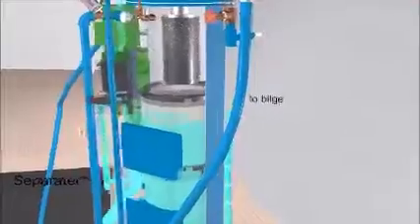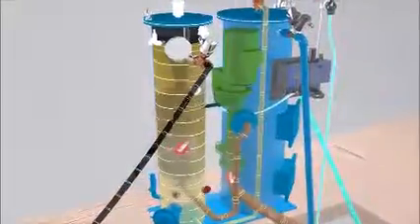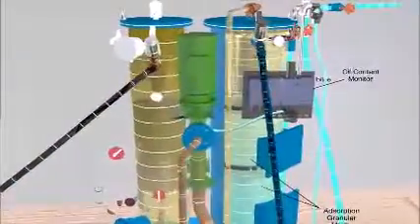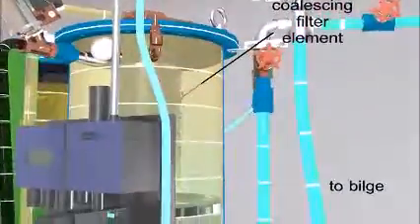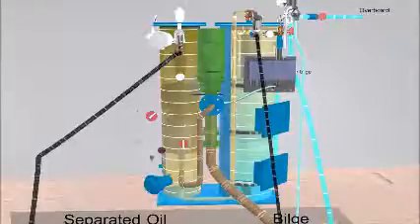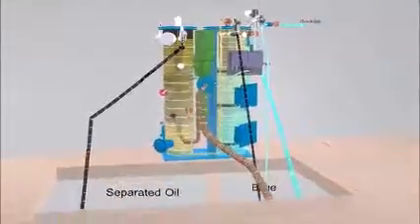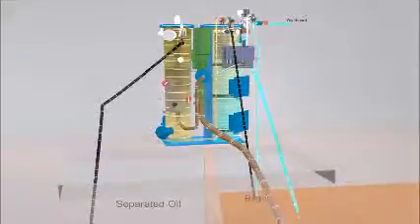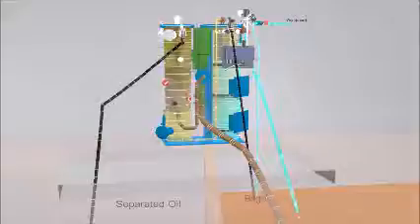FUEL TREATMENT EQUIPMENTS IN MARINE APPLICATION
UNGKU OMAR POLYTECHNIC, MALAYSIA
MARINE ENGINEERING DEPARTMENT

DKM3182 MARINE AUXILIARY MACHINERY 1 (DEC2016)
(STUDENT VIDEO PRESENTATION)

GROUP 3
MOHAMAD HAFFIZ BIN RAMLI  (K)
MUHAMAD AMIRUL SYAHFIQ BIN CHE JANTAN
AHMAD HIJAZ BIN ABDULLAH SANI
MOHAMAD ISMIEY BIN MAD ZAKI
AHMAD SHAZWAN HAZIQUE BIN AHMAD SHAFUAN
MUHAMMAD SYAHRUL AIMAN BIN MUKHTAR
MUHAMMAD AL-HARETH MUIZZUDDEEN BIN ZAMRI
SAMUEL A/L PUPATHY
ASWAD BIN AYOB
ARIF DANIAL BIN KHAIRUL AZHAR